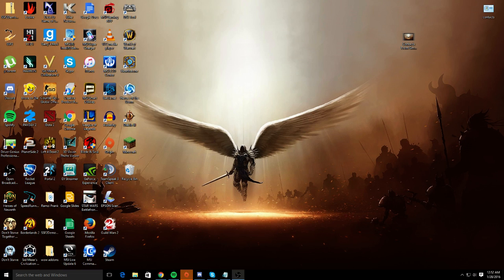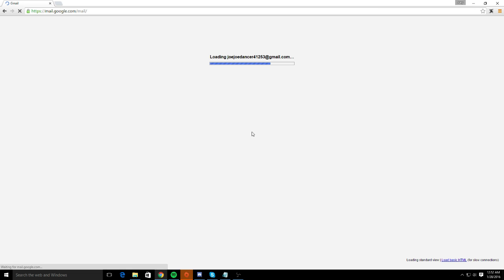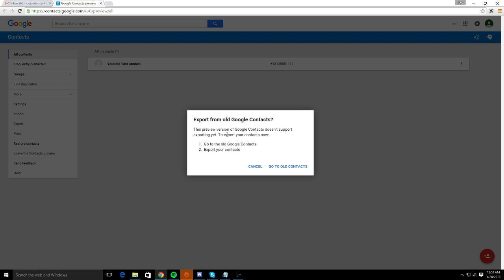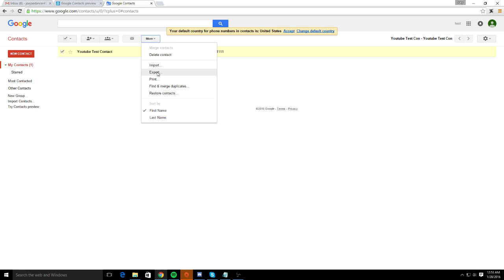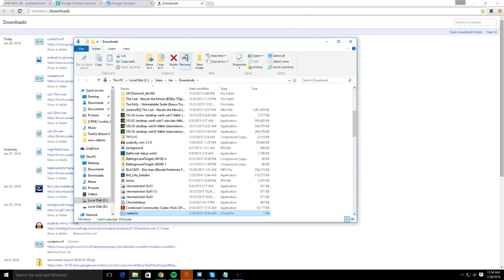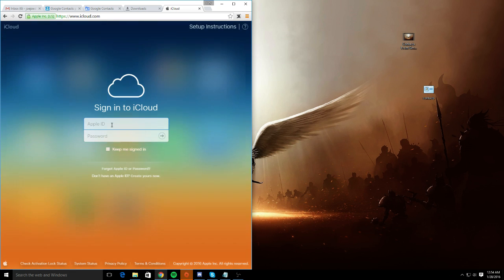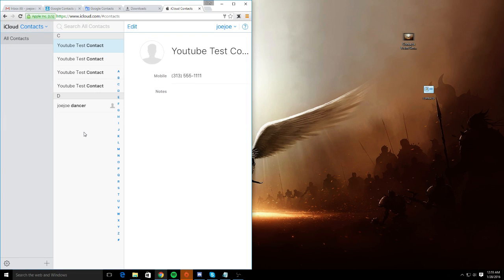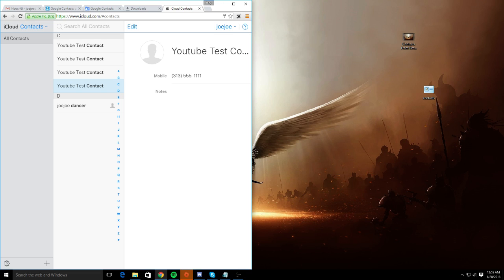How to transfer contacts from Gmail to iCloud. Android to iPhone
How to transfer contacts from gmail to icloud.

ANDROID TO IPHONE!